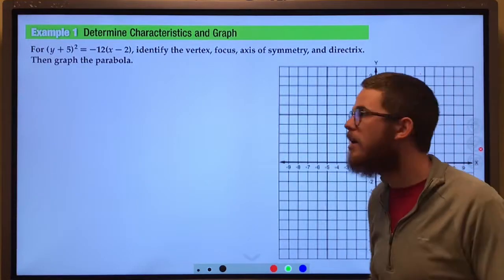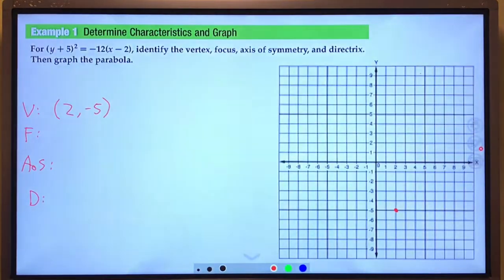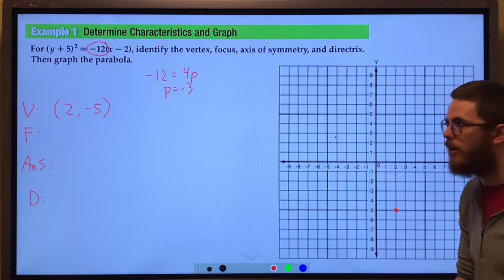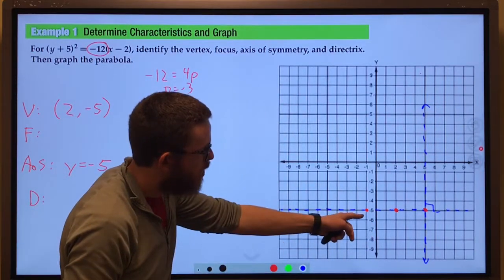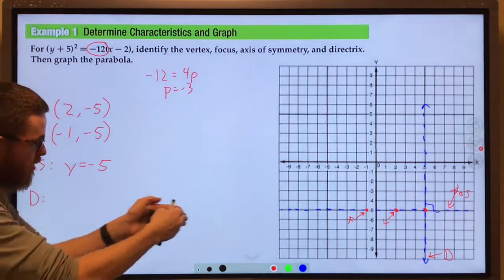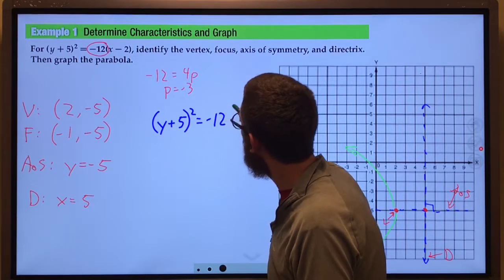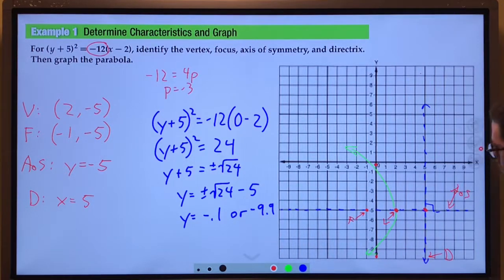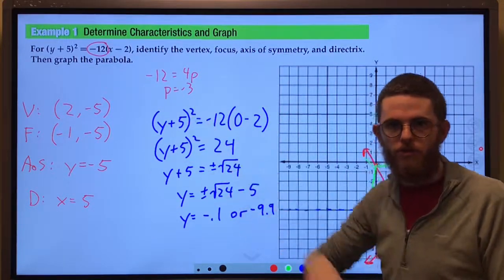Parabolas: Characteristics & Graphing